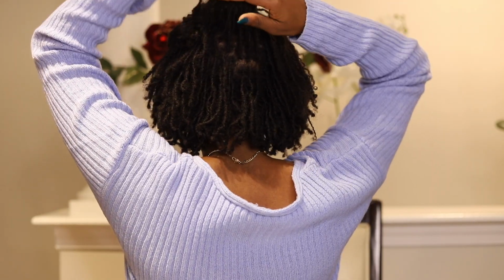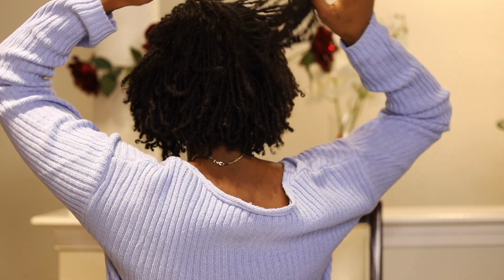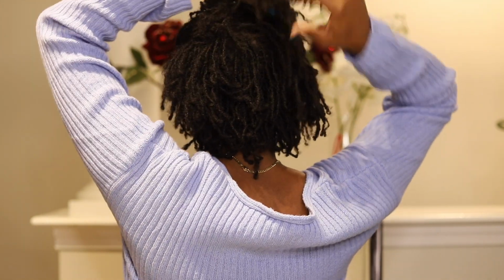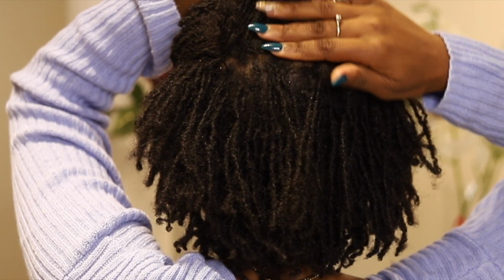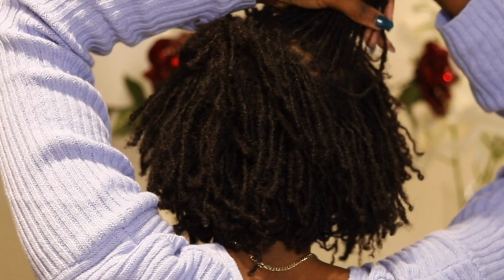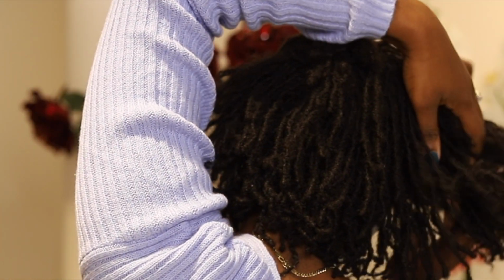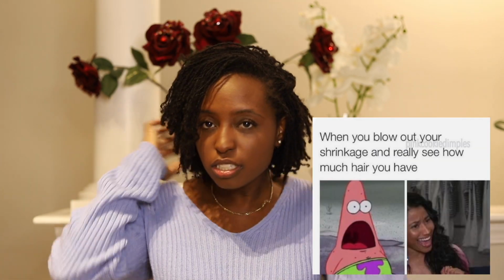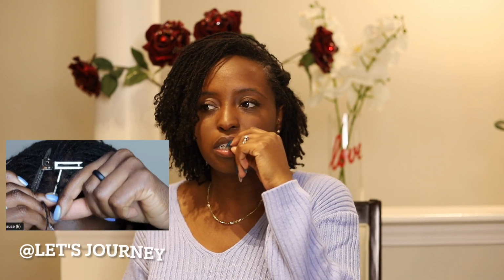COUNTING MY SISTERLOCKS + MINI UPDATE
WAIT before you go…you also might as well watch some of my previous videos too!